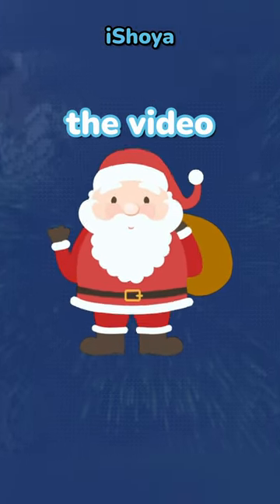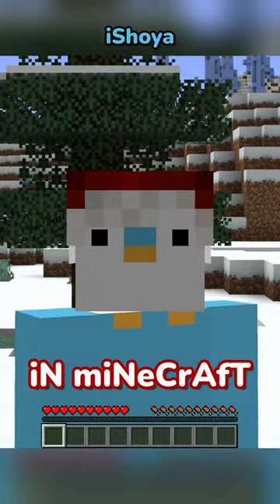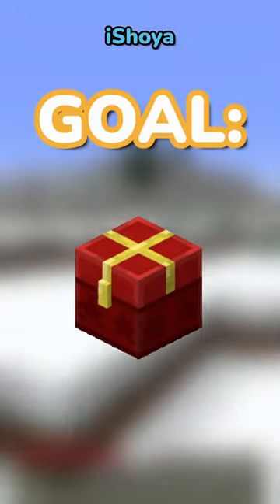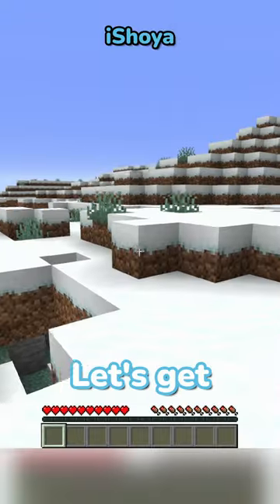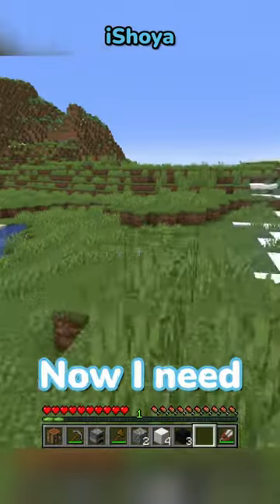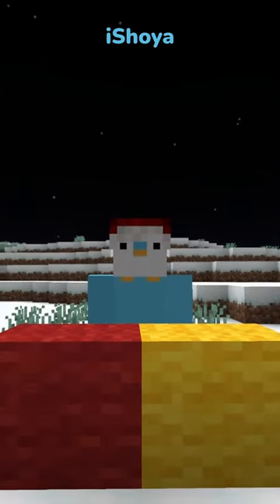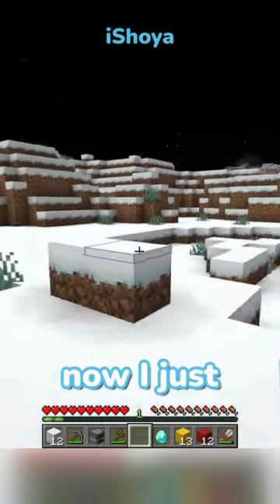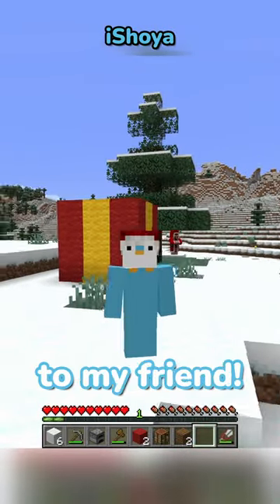Minecraft, But If I See Santa The Video Ends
iShoya does another Minecraft challenge, a Minecraft, But challenge, but not Minecraft, But You Can't Touch Grass, Minecraft But You Can't Touch The Color Blue, Minecraft, But You Can't Touch Sand, Minecraft But You Can't Touch The Color Green, or any of his other Minecraft 1.19 challenges in 2022!

Today iShoya plays not Minecraft, But Water Rises or Minecraft, But Lava Rises, Minecraft 100 Days, or any other Minecraft but challenge like that, but Minecraft short from iShoya! It was HILARIOUS. iShoya​ tiktok ​ Minecraft ​

The goal was to try to inform / speed run / speed runner of Minecraft against a killer / assassin but it is me, iShoya from twitch / tiktok / twitter , playing Minecraft Java 1.19.2 and not Minecraft Bedrock.